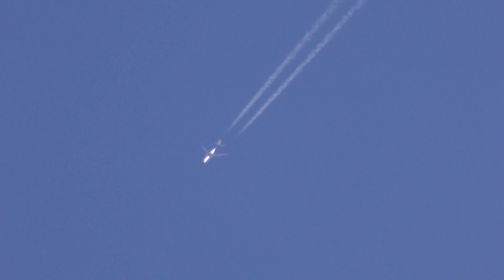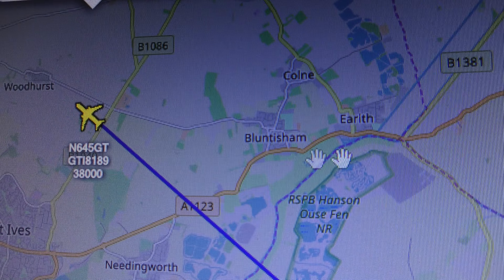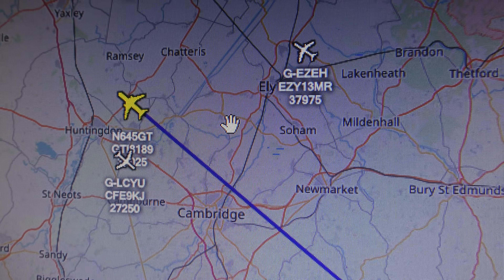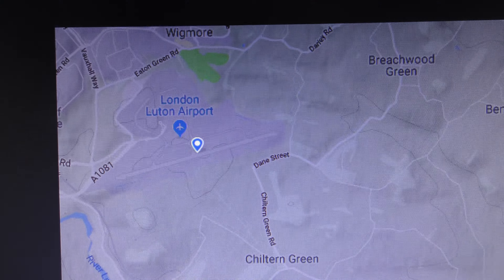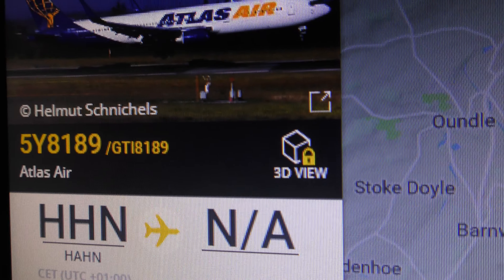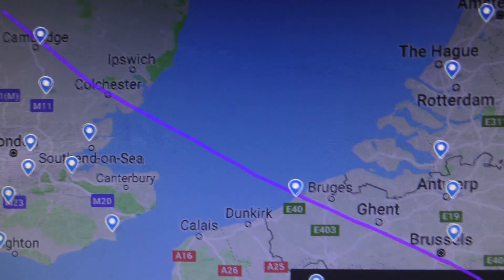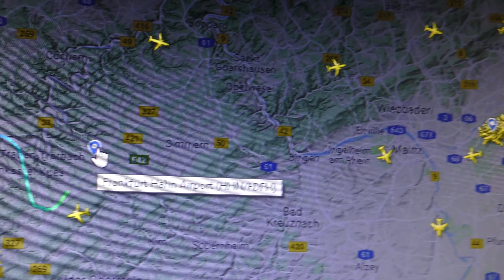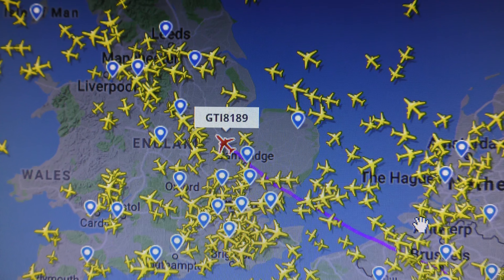share Atlas Air Boeing 767 over Cambridge UK 3dec18 1208p